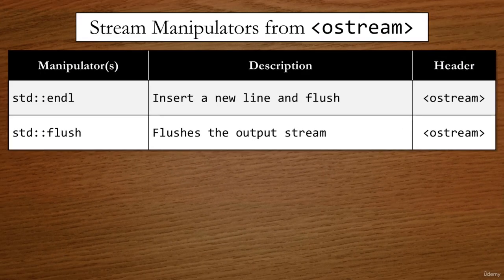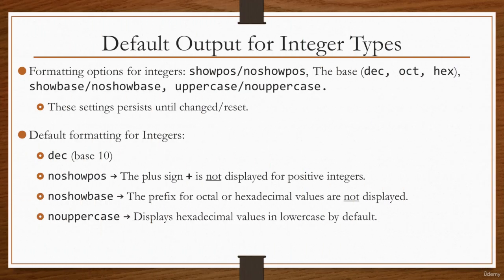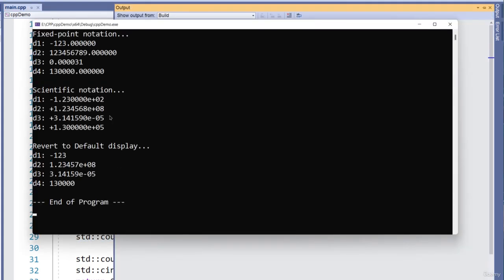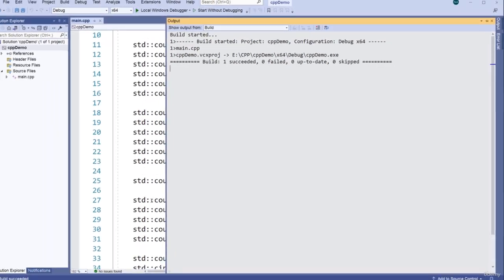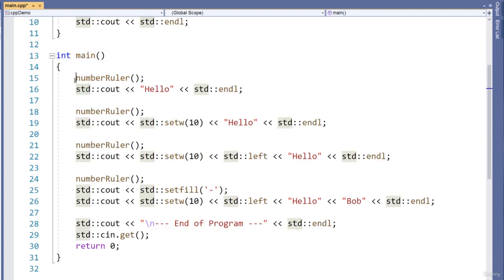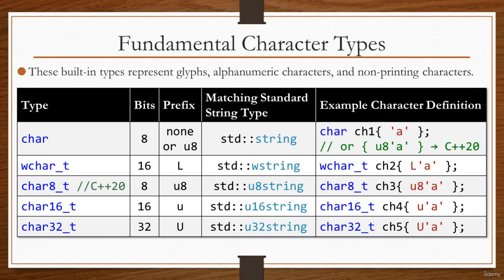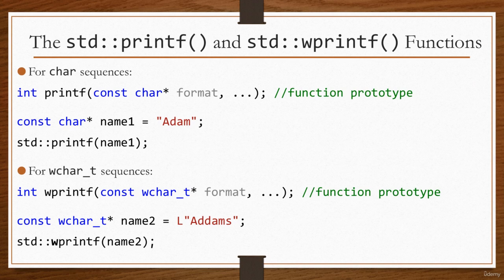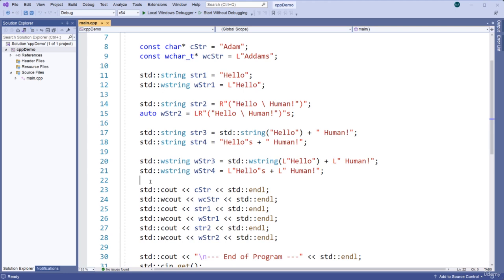11 Streams Section 1 Wrap Up